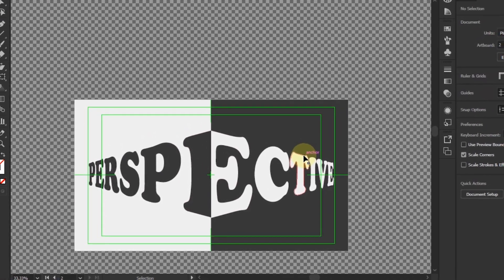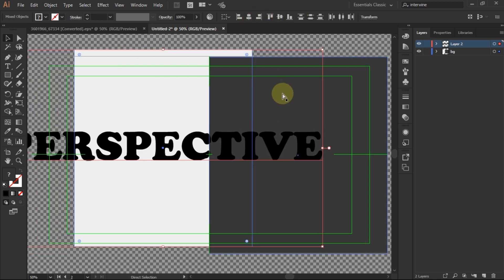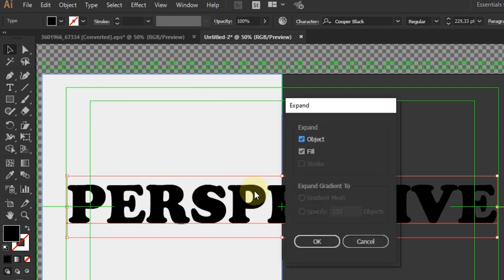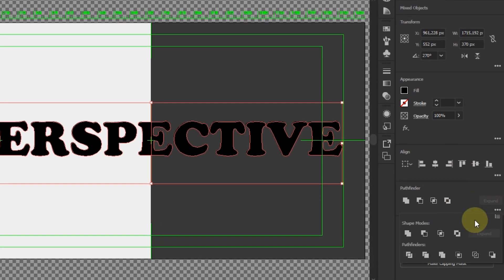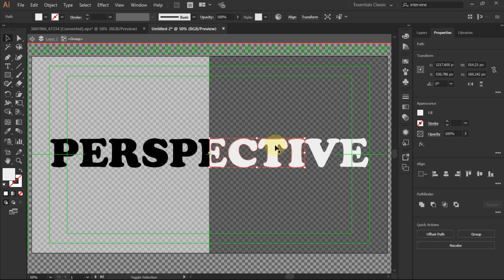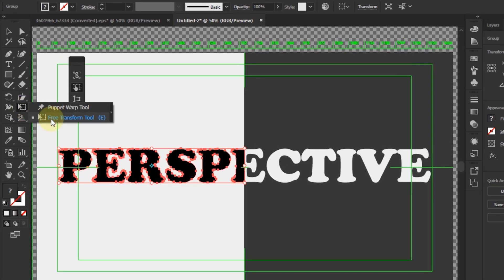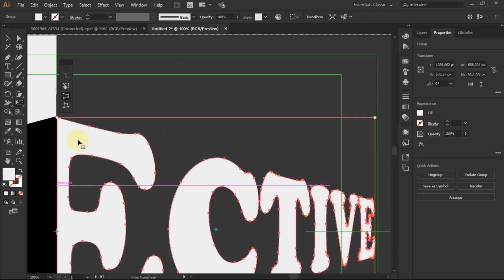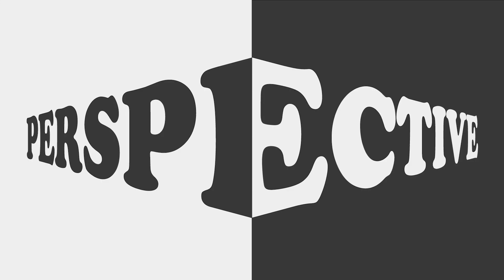Perspective Distort For Text in Adobe Illustrator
In this video, I want to show you an easy way to create a distorted perspective on text in Adobe Illustrator. Here I have created a background of 2 different colors. I will join them together by creating a group. Create text using the Type Tool, and type the text you want to add.

Enlarge and adjust the position of the text. To make it less distracting, lock the background layer. Next step, highlight the text. Go to Object in the main menu. Select Expand, then OK on Expand Window. After that, use Line Segment Tool. Create a line in the center of the text.

Highlight line and text. After that, go to Properties.  In the Path finder, select Divide option. And now, one of the texts has been split into two sides. Double-click on the Text to enter the group text mode view. Select the right side of the Text. I will change the color of the text first. And then create a Group. Do the same with the text on the left.

Double-click to exit the group text mode view. Ungroup text so that the text is separated into two groups. Next step, use the Free Transform Tool. Then select Perspective Distort. Set the size as you need. Do the same with the second group text.

Try to do it in the same position as the other group text. Because I haven't changed the text color on the left, I will change it now. And the result will be like this. And see you in another tutorial.